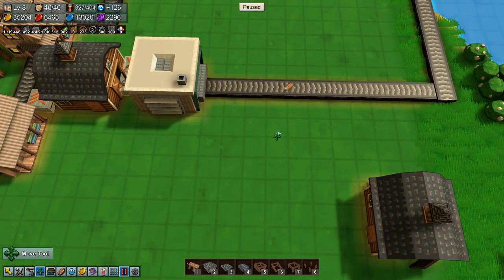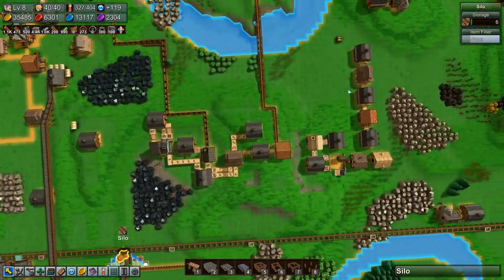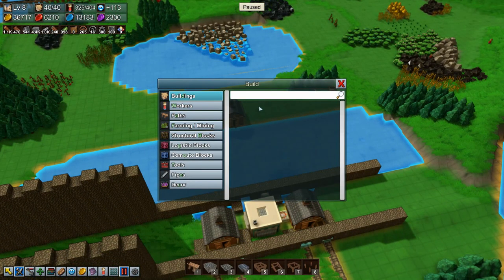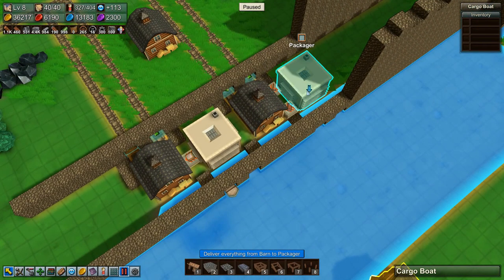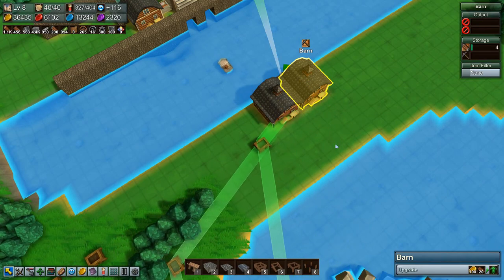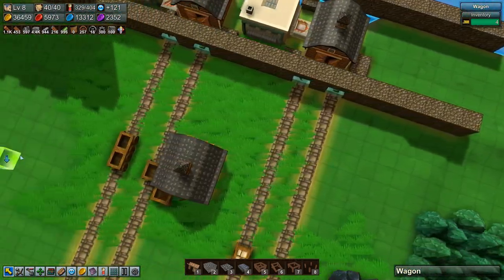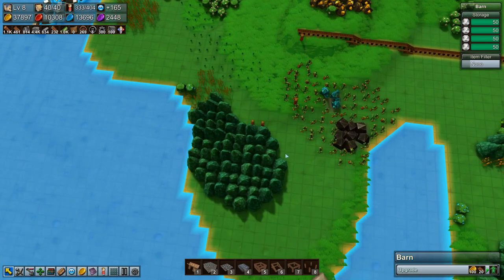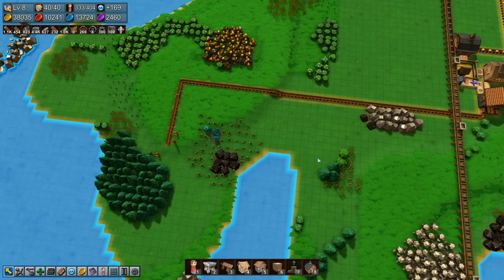Castle Factory Town Ep26 | Plank & Pickaxe Sales | Gameplay, Lets Play